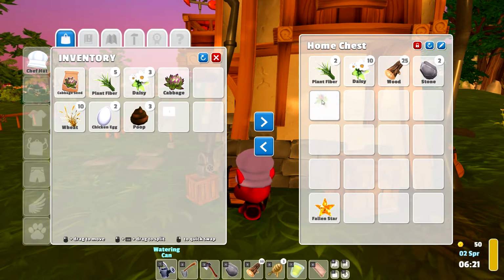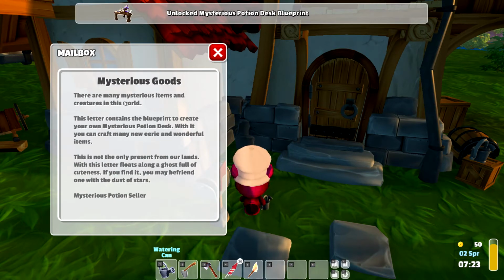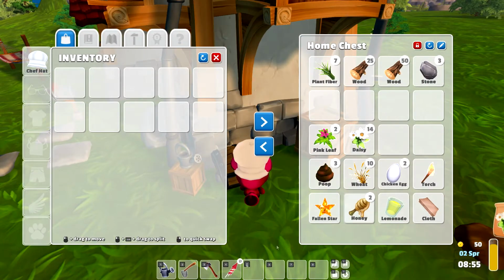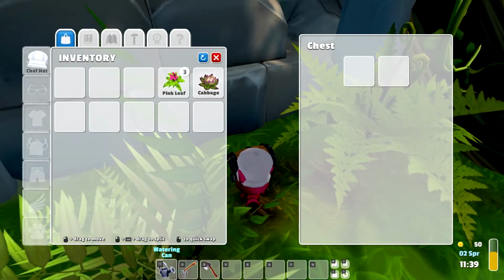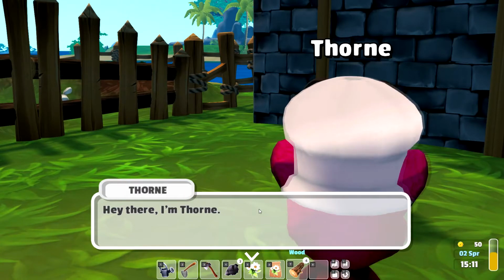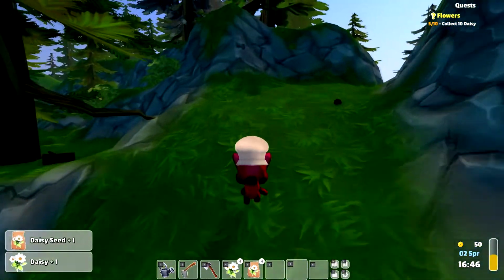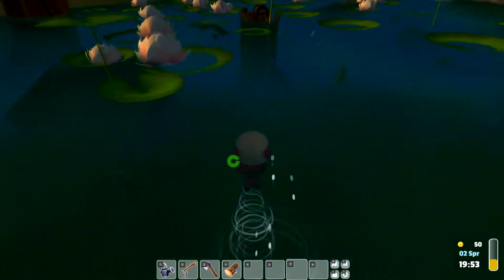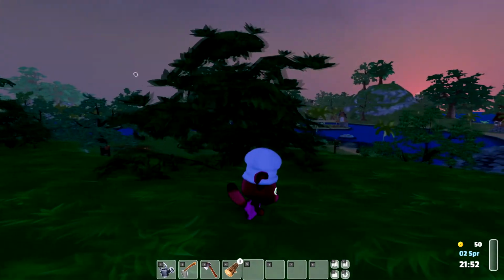Making more acquaintances - Garden Paws | Let's Play / Gameplay | S2E2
One of the cutest and most relaxing and addictive games out there! :)

System Specs:
OS: Windows 10 (64 bit)
CPU: Intel Core i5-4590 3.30 GHz
Graphics: NVIDIA GeForce GTX 750 Ti
Mic: Blue Microphones Yeti - Blackout
Memory: 8 GB Ram